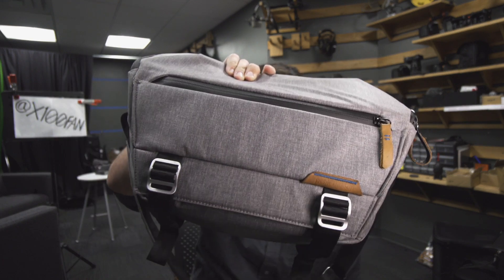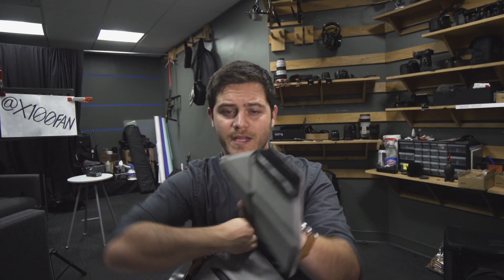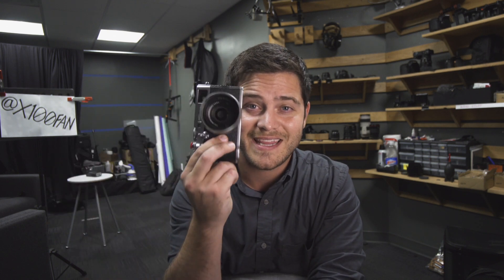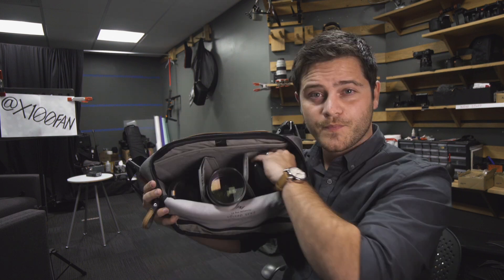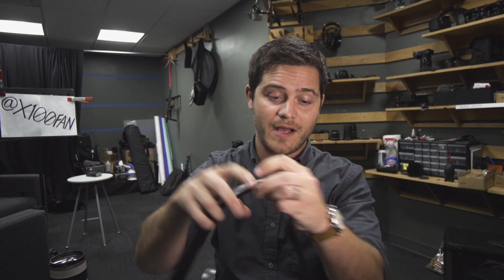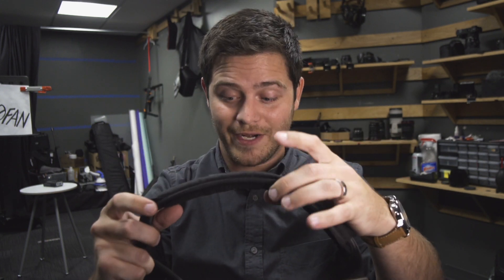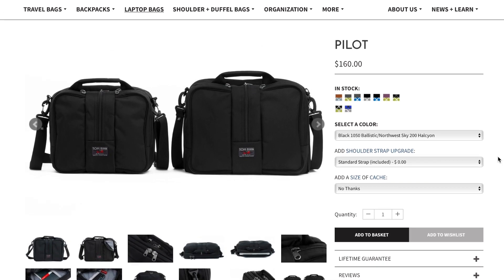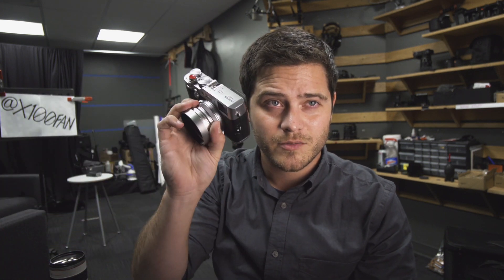Why I'm selling my Peak Design 10L Everyday Sling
I'm selling my Peak Design Sling after two years of it sitting around. It's so close to being a great bag BUT...